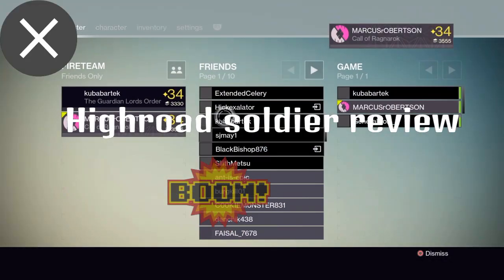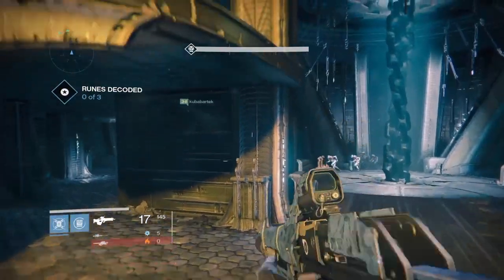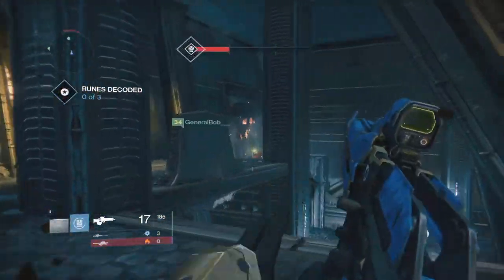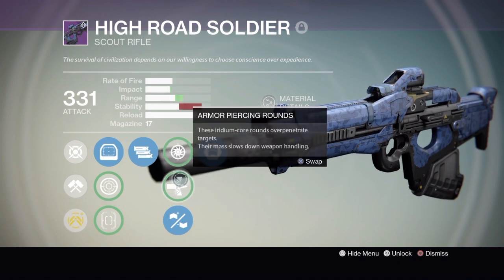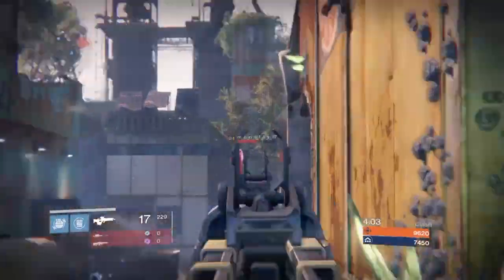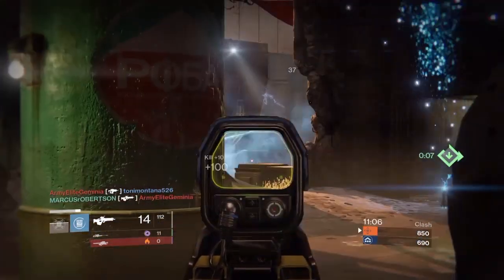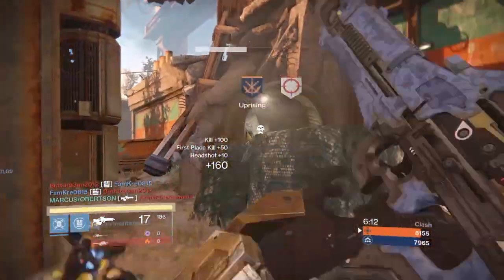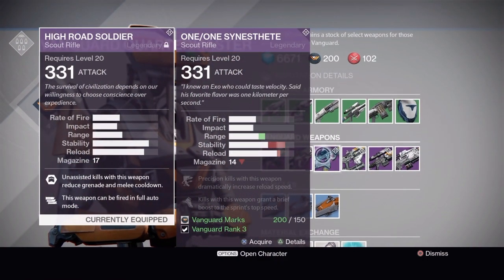Destiny | high road soldier | legendary scout rifle